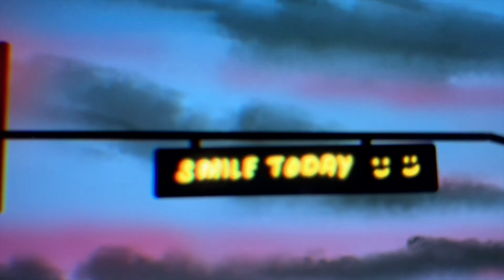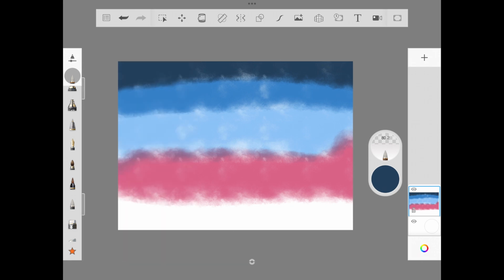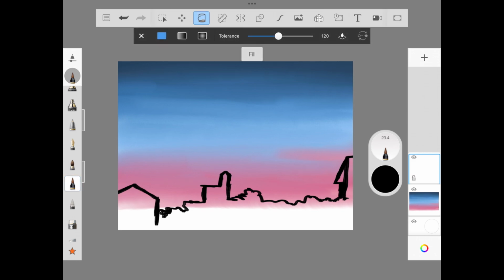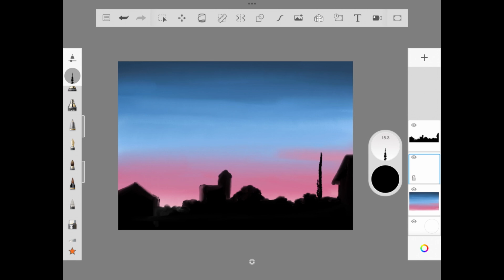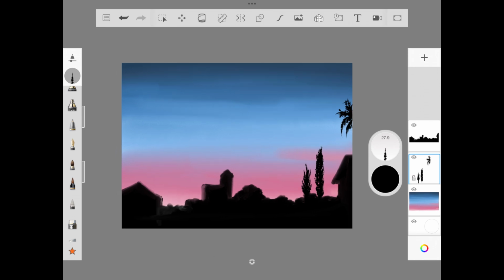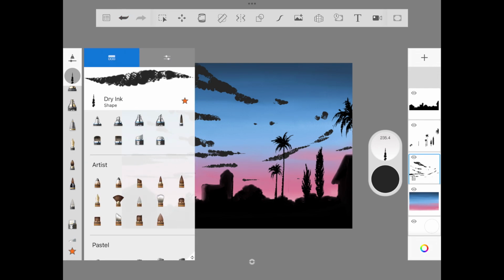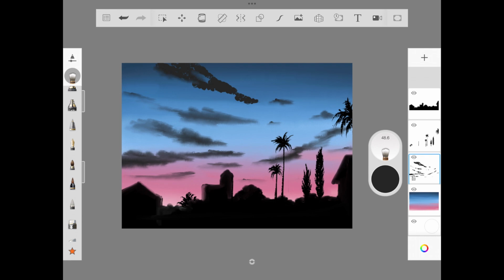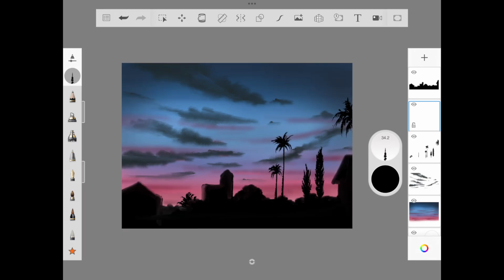Autodesk Sketchbook - Draw a aesthetic cityscape landscape in iPad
Hello Friends!

Today's tutorial we are illustrating a cityscape landscape in Autodesk Sketchbook. This illustration is inspired by pinterest and was happy that got to shared with you all.

⏱ Timestamps
0:00 Intro
0:29 Paint the sky
1:38 Draw buildings
4:19 Paint Clouds
6:26 Draw Traffic lights